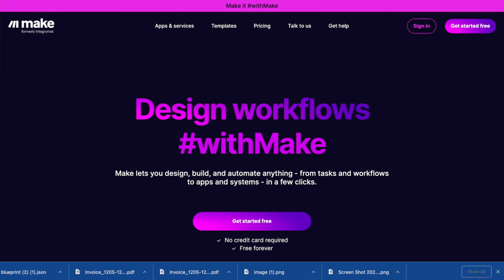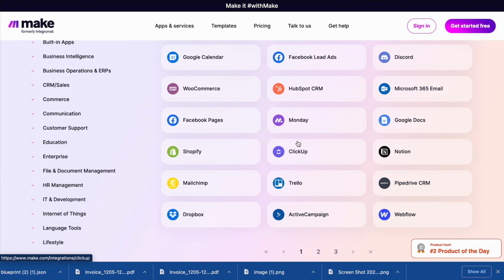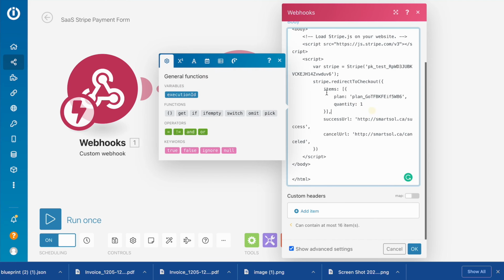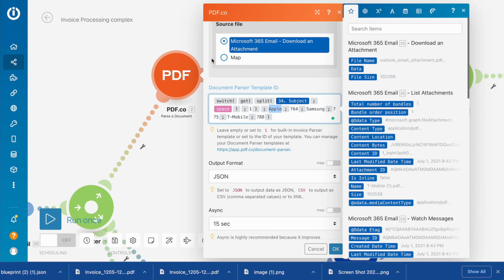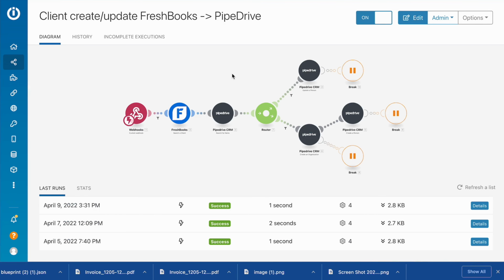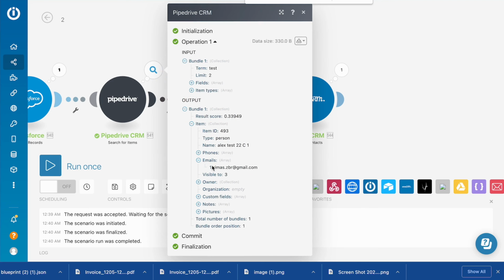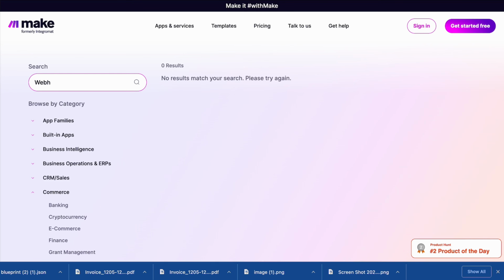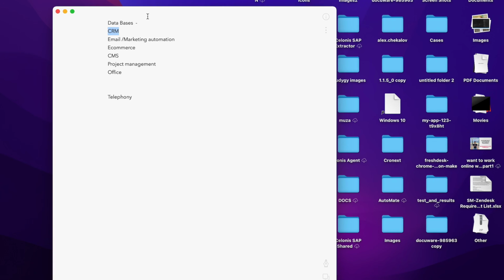Make.com Course. Intro. Day 0. How to Learn Business Process Automation.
Advanced course on how to use Make.

Unlocking the Secrets of Business Automation: Delve deep into the world of business processes and modern-day automation in this comprehensive guide. Kick-off with a brief introduction before diving into the transformative world of program functionalities. Unpack the essence of business processes and understand how they seamlessly blend with automation's primary goals. Be inspired by real-world examples and walkthroughs of tools that are reshaping industries—from the intricacies of generating Dropbox links and Stripe payment pages to the marvel of voice recognition on Telegram Bots. Curious about mastering multiple tools? We've got a segment just for you! Join us, and by the end, you'll not only gain insights into automation tools but also discover effective strategies to kickstart your learning journey across various platforms. Wrap it all up with a neat recap—ensuring you're ready to harness the power of business automation.

00:00:00 - Intro
00:00:30 - About a program
00:05:55 - What is Business Process
00:09:25 - What Is Business Automation and its Goal
00:10:10 - Examples Of Business Automation
00:10:50 - Dropbox Link Generator
00:14:20 - Stripe Payment Page Generator
00:18:12 - XML Product Feed Generator
00:20:20 - Invoice OCR Processor
00:24:40 - SalesForce - Companies Data Parser
00:28:00 - Binance Features Bot
00:28:50 - Telegram Bot Voice Recognition
00:30:30 - Leads - Invoice - Task processor
00:32:00 - Zendesk -Telegram Sync
00:34:00 - How To Learn Many Services At Once
00:35:00 - CRMs
00:38:00 - Super Power To Learn Tens Of Tools At Once
00:40:00 - How to Start To Learn Different Tools
00:51:00 - Recap